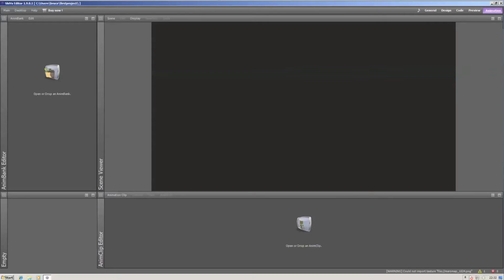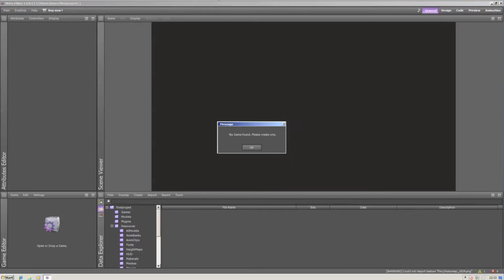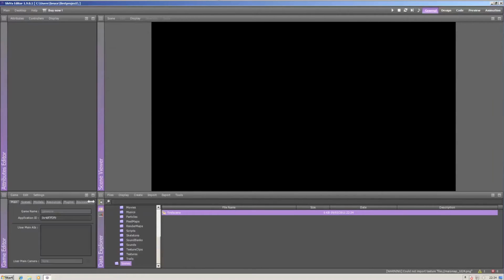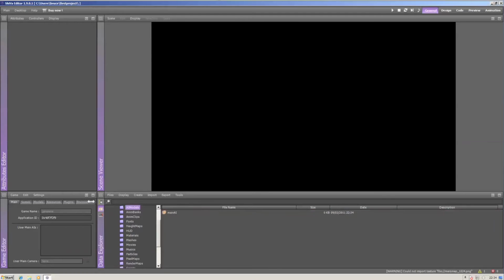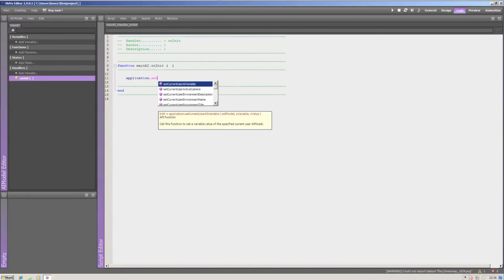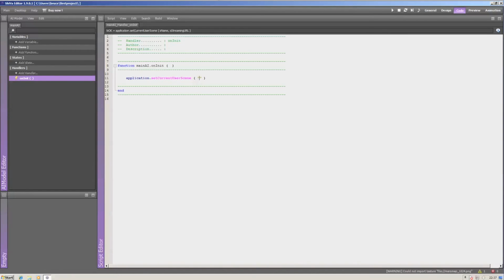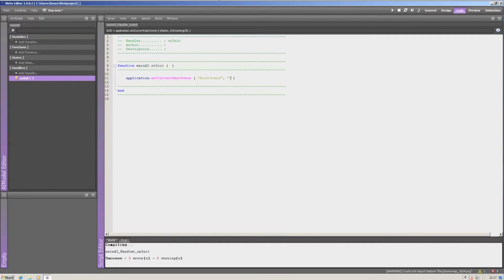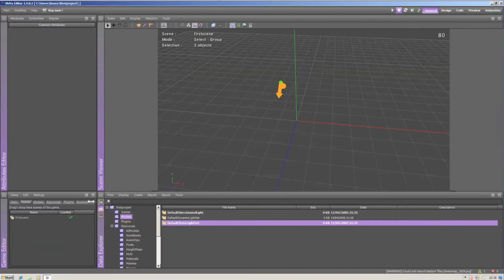s1e13 first project